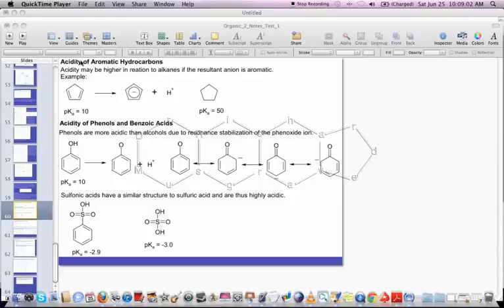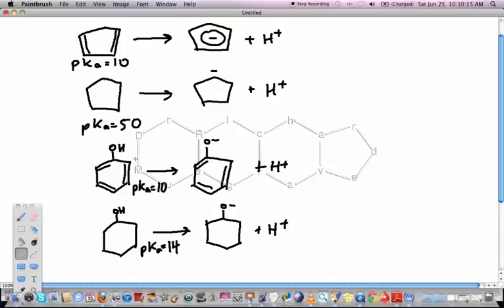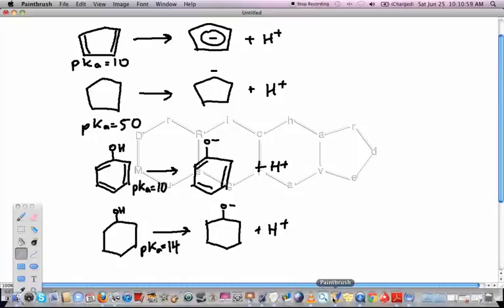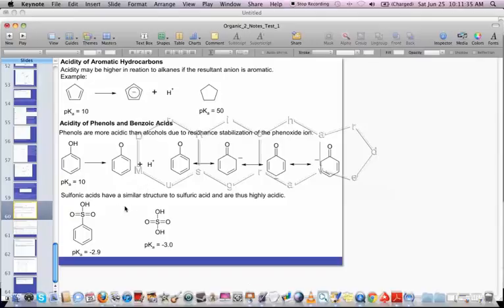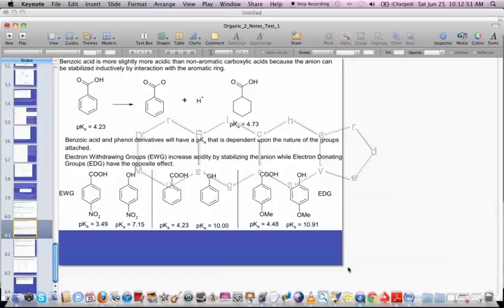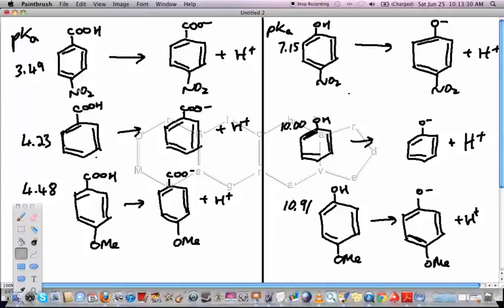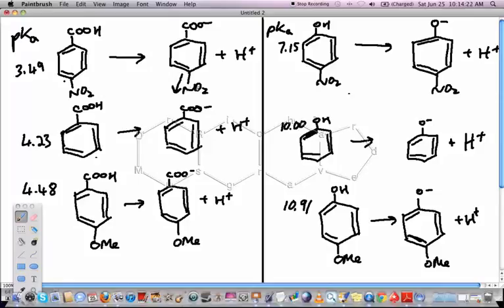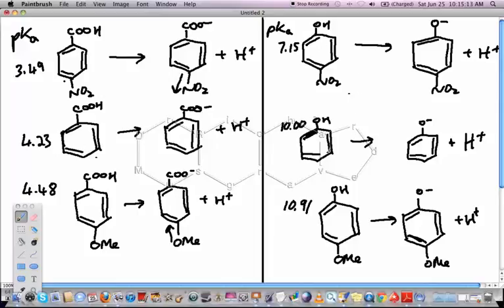Comparing Acidities of Aromatic Compounds (Phenols)